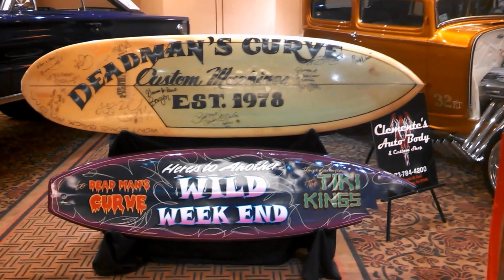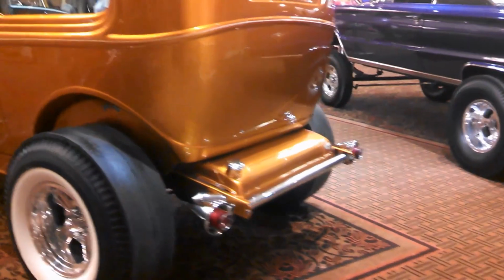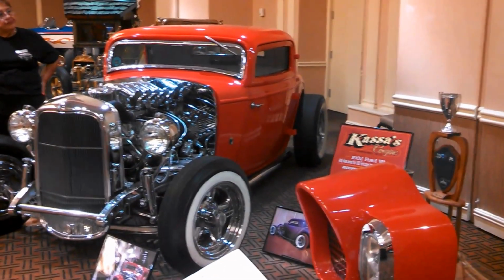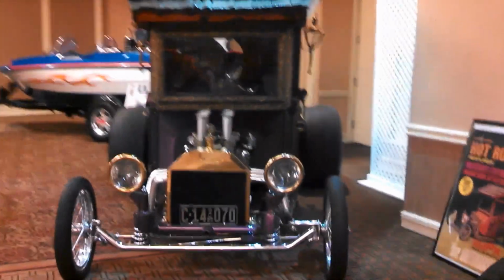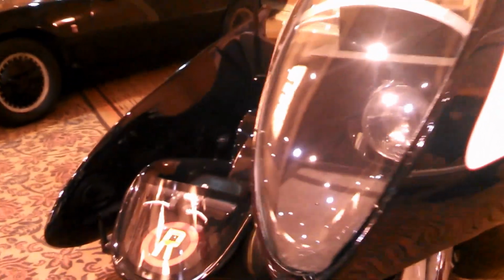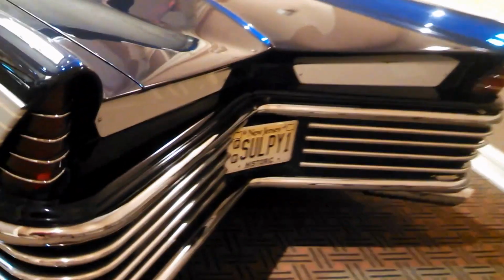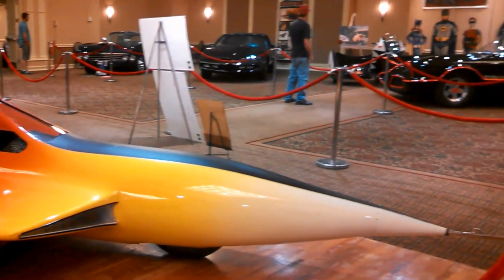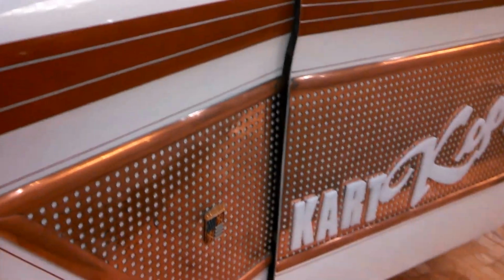Barris Custom Car walk about at the Deam Mans Curve Wild Hot Rod Weekend V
George Barris, the King of Kustoms, was scheduled to attend this year's Wild Hot Rod Weekend but, sadly, he passed this year. Dead Mans Curve honored his memory in grand fashion. George would have approved!  For more photos, videos and your regional calendar of events,